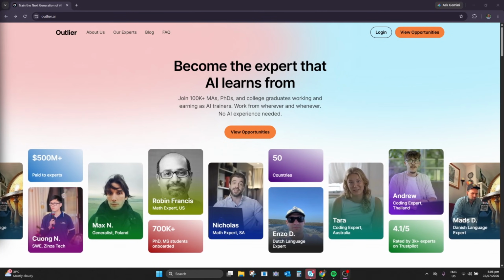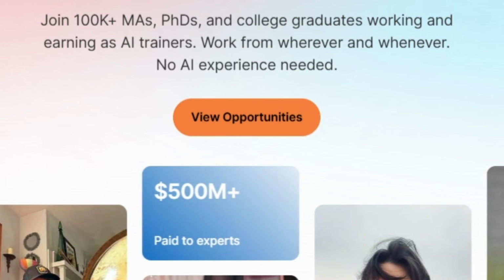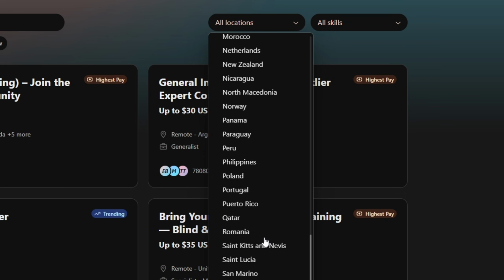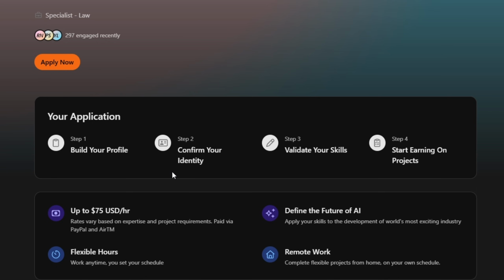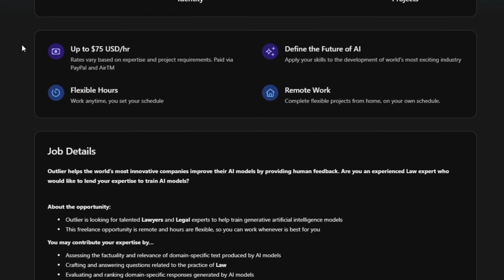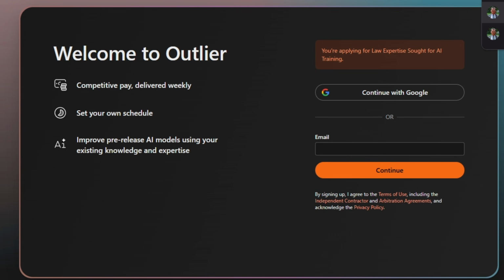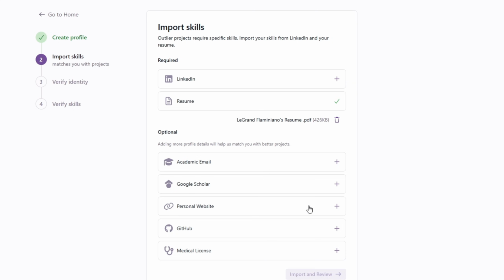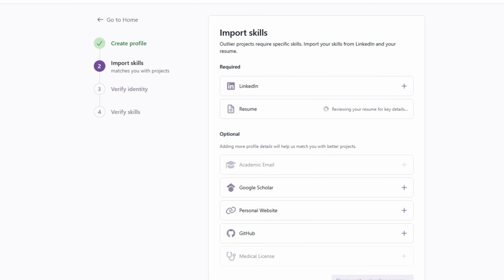Outlier AI Tutorial - How To Get Started & Make Money (Full Guide)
Outlier AI Tutorial: Learn how to get started with Outlier AI and build profitable AI workflows in this full guide. This video covers setup, key features, templates, and monetization strategies to make money using AI tools. Ideal for beginners and creators wanting an AI side hustle or passive income stream. Follow step-by-step instructions, tips for scaling, and real-world examples to launch services, generate leads, and optimize workflows.